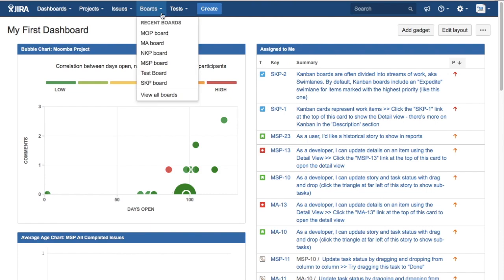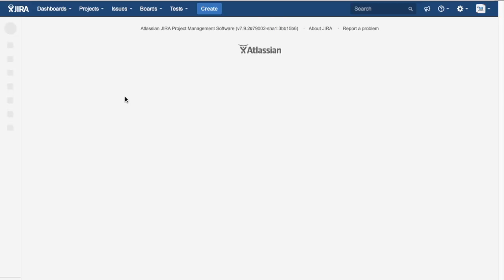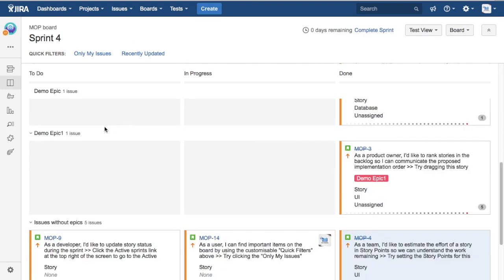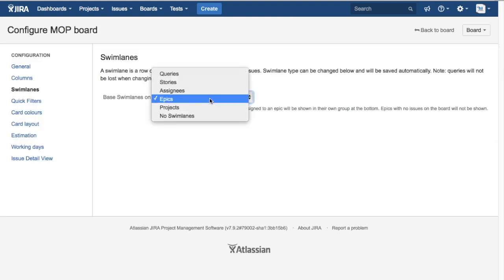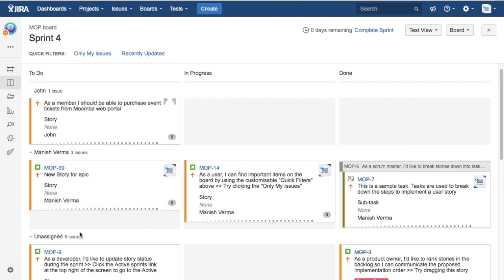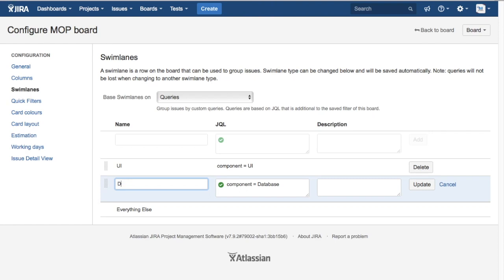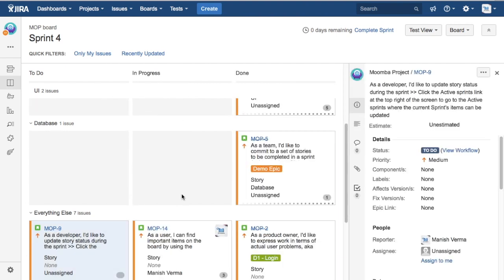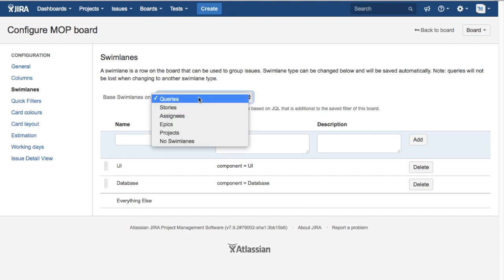JIRA Tutorial #15 - How to Configure Swimlanes in JIRA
In this JIRA Tutorial we will learn how to configure Swimlanes in JIRA step-by-step based on various options like Epics, Stories, Assignee's, Queries and more. We will also understand how swim-lanes are helpful to categorize work on any jira board.